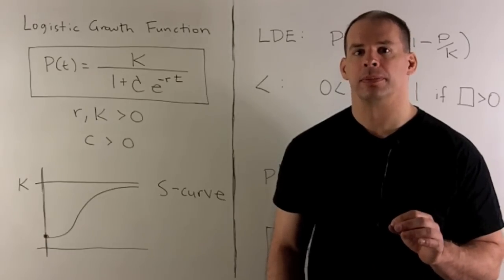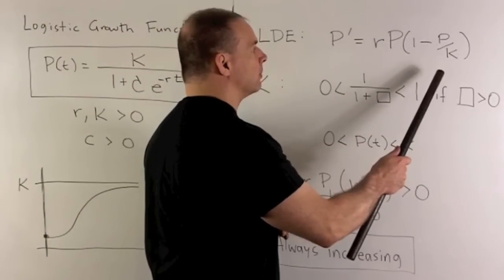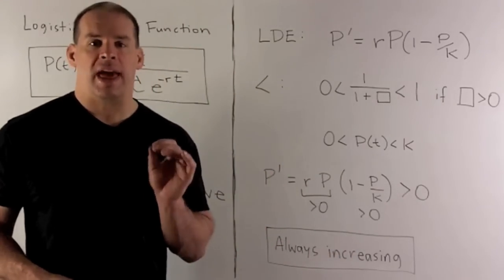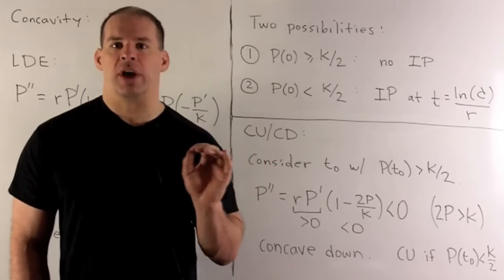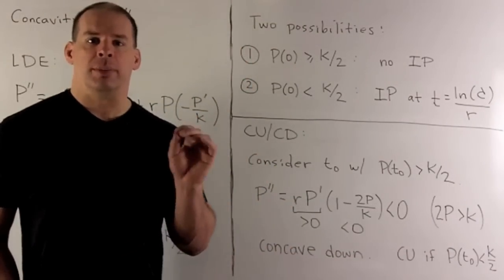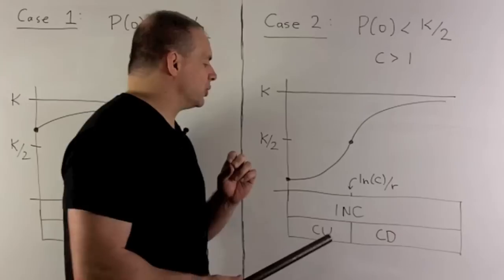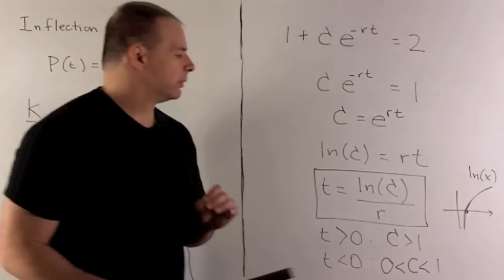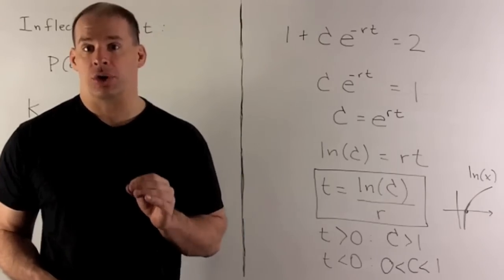The Logistic Function 2: Sketching The S-Curve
Calculus/ODEs: In this part, we use the logistic differential equation to sketch the S-curve for the logistic growth function.  The key step is identify the coordinates of the inflection point.